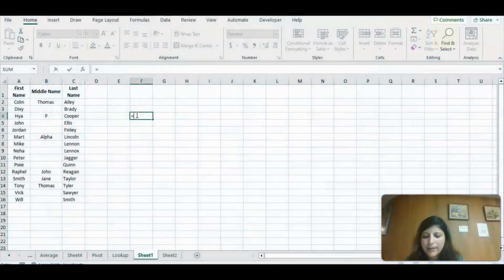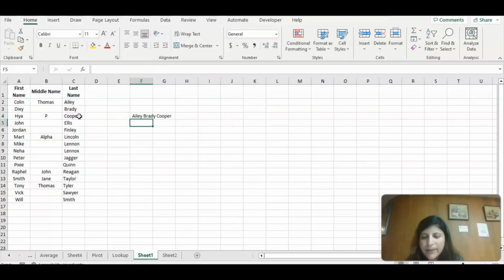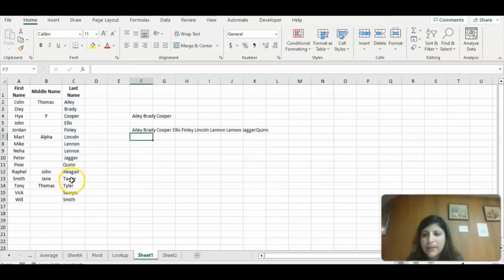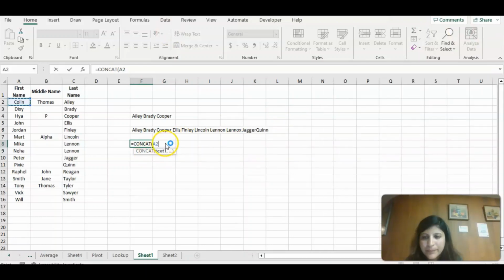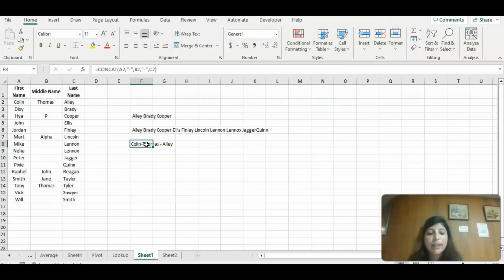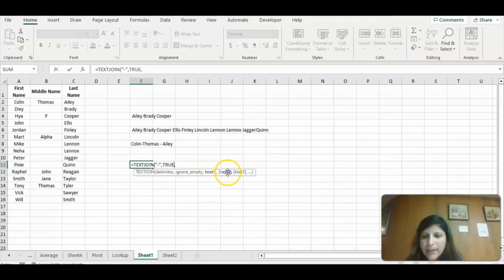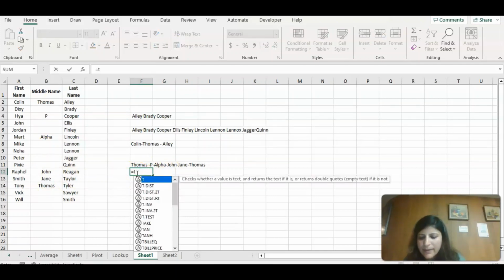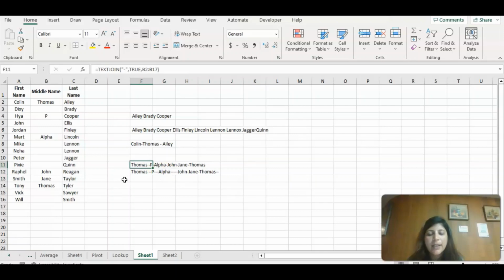Basic Excel - String Joins - Concatenate, Concat and TextJoin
Exploring String join operations in Excel - The video goes through a brief overview of the CONCATENATE, CONCAT andTEXTJOIN in Excel and shows a hands-on way to do it.